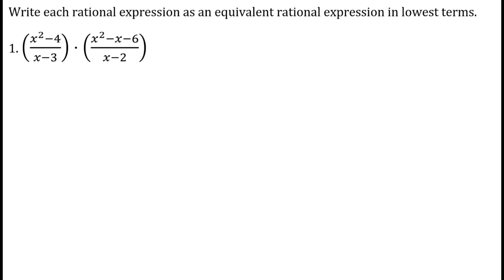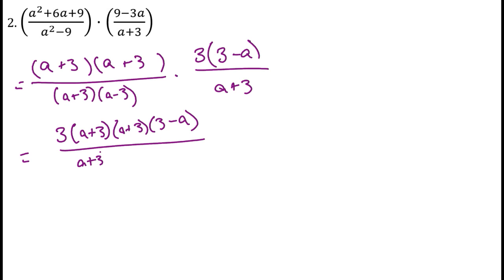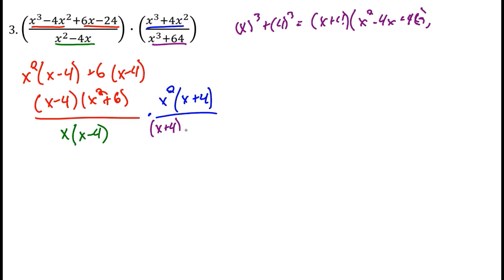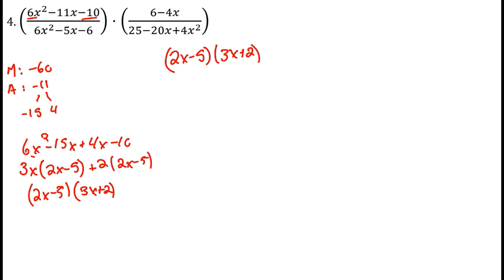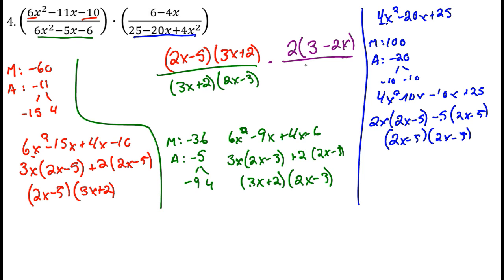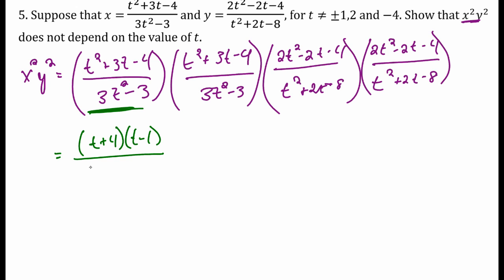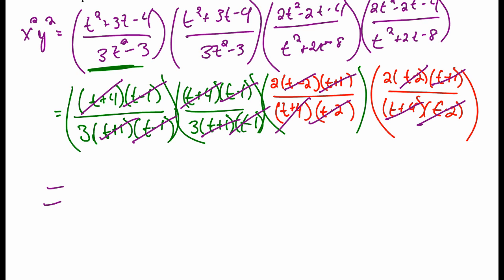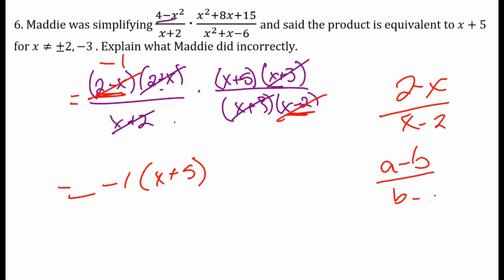Lesson 02- Multiplying Rational Expressions